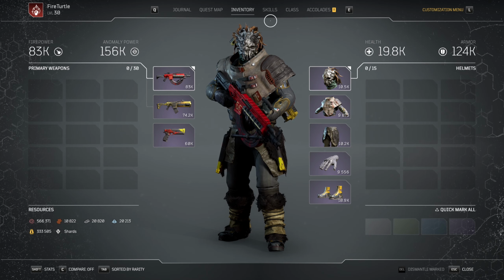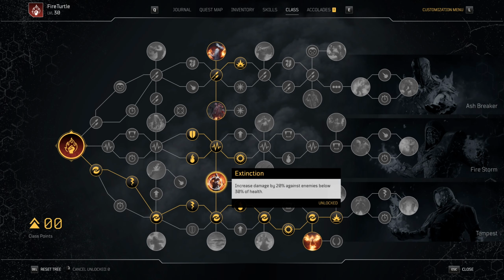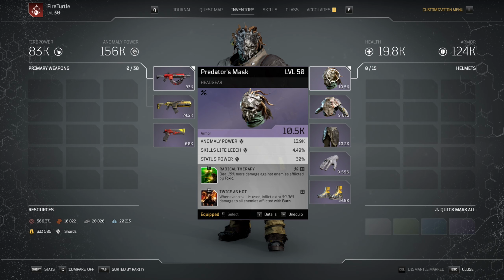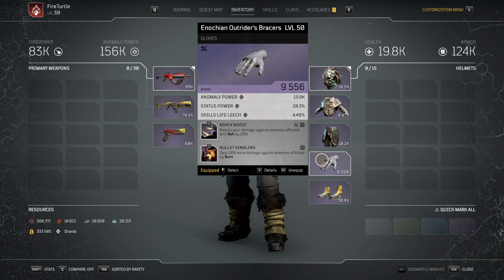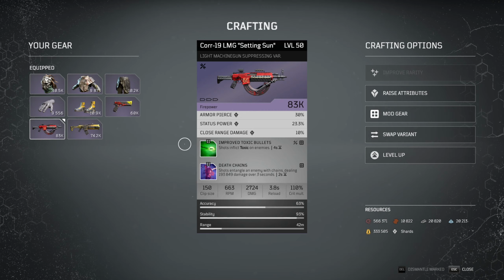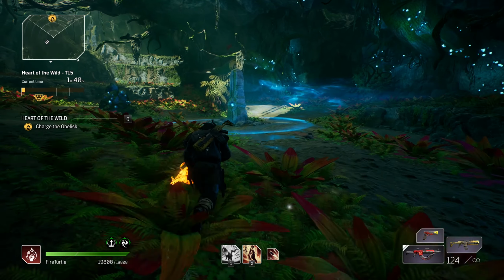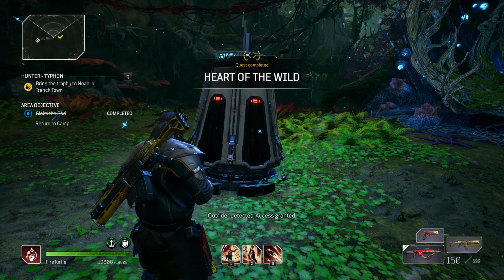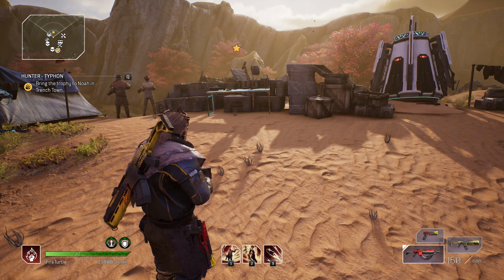Outriders The BEST Pyromancer Budget Build CT15 Gold NO Legendary NO Tier 3 Mods! Burn (DoT) Build.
The Best Pyromancer DoT Build on the budget. No legendary gear or tier 3 mods required!